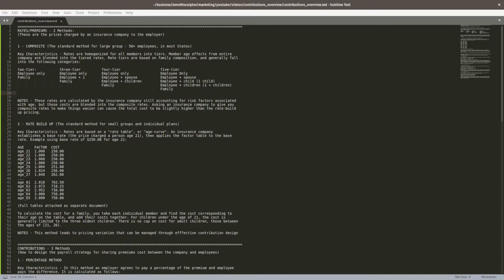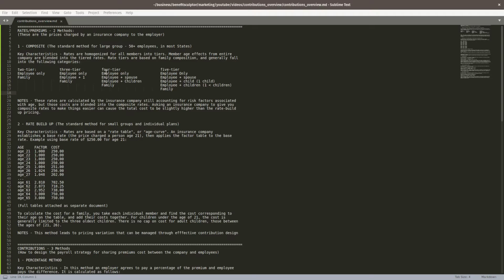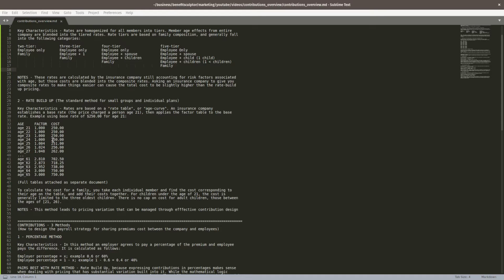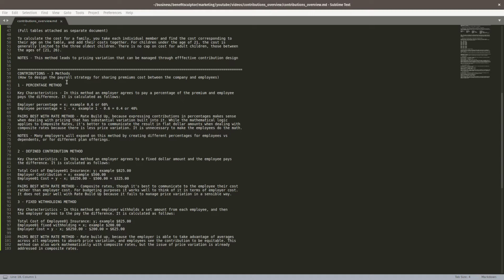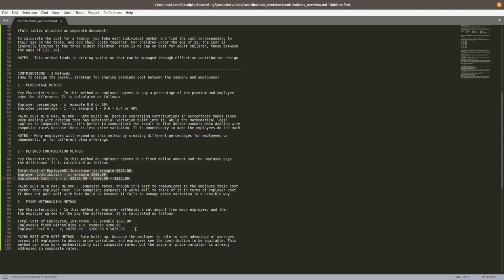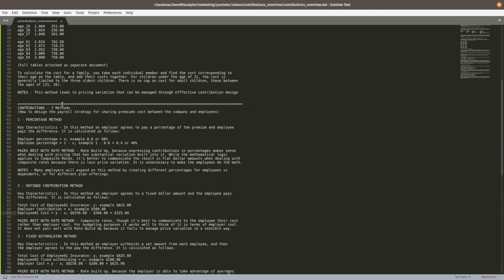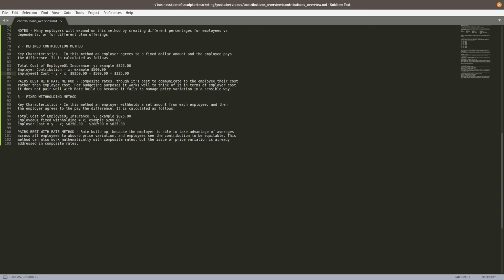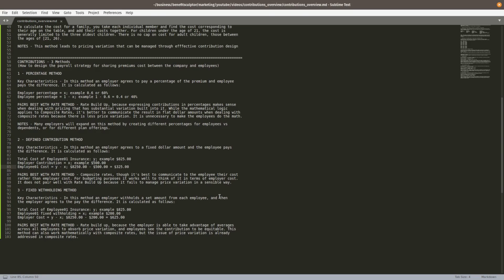contributions overview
A discussion of the different methods employers and insurance agents use to structure health insurance contributions: